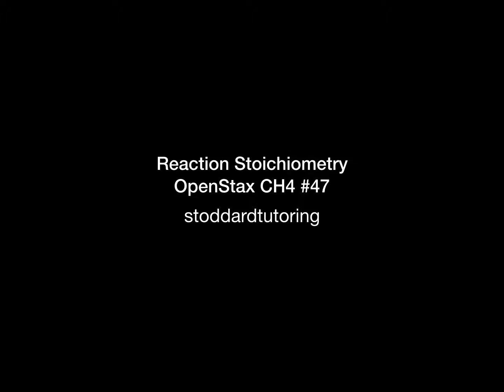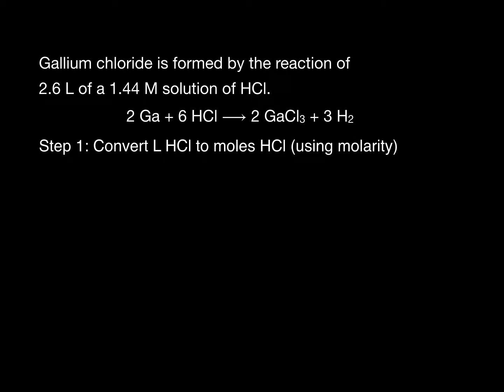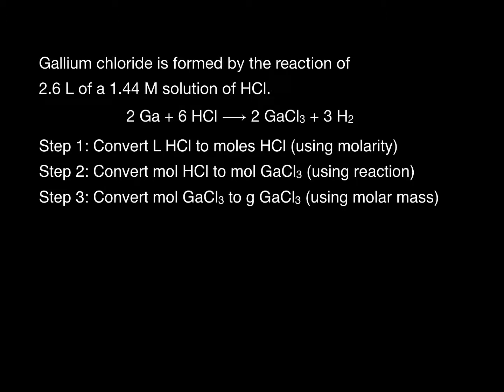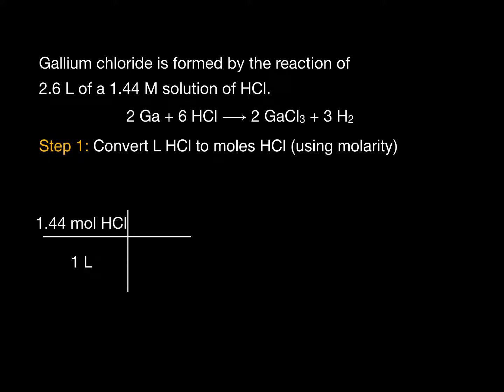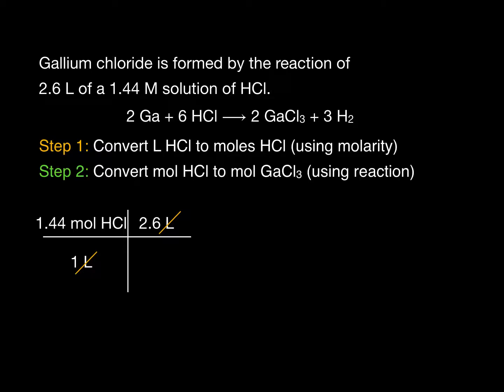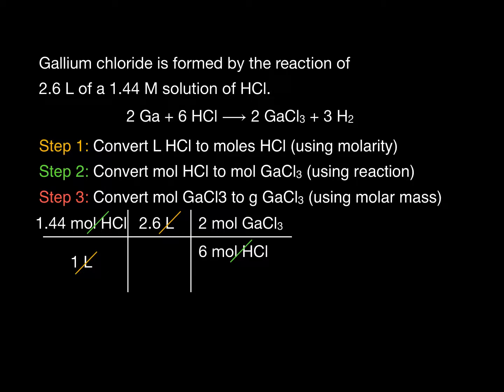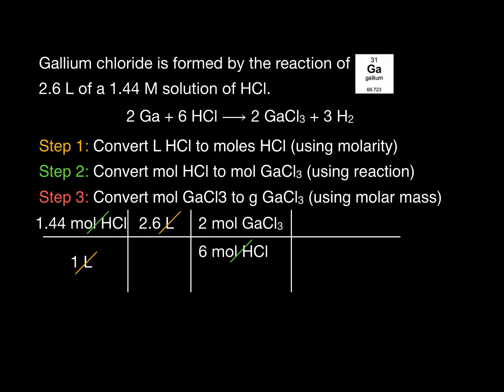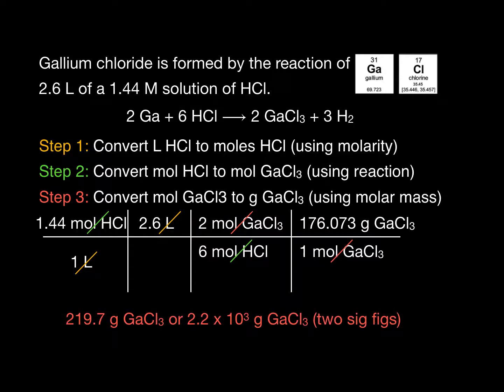convert molarity to moles product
OpenStax Chapter 4, number 47 (first edition). Convert 2.6 L of 1.44 M HCl into moles and mass of GaCl3 from the balanced chemical equation: 2 Ga + 6 HCl = 2 GaCl3 + 3 H2
a) show the strategy
b) do the math
Step 1: convert volume to moles of HCl
Step 2: convert moles of HCl to moles of GaCl3
Step 3: convert moles of GaCl3 to grams of GaCl3